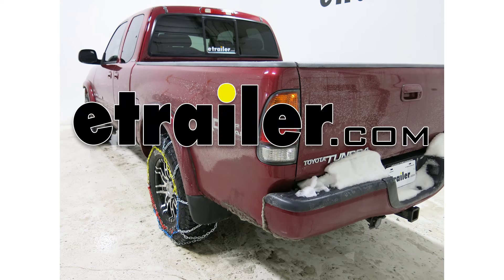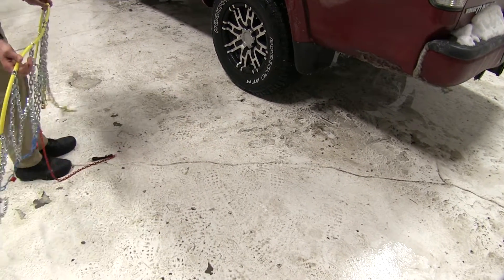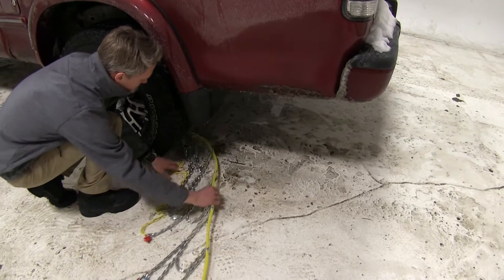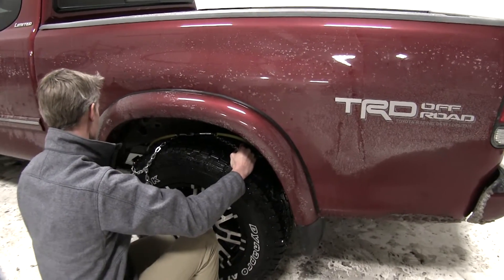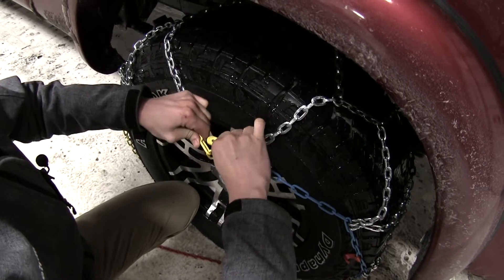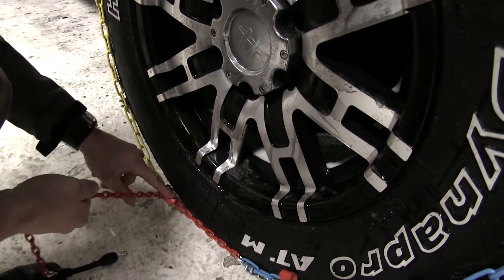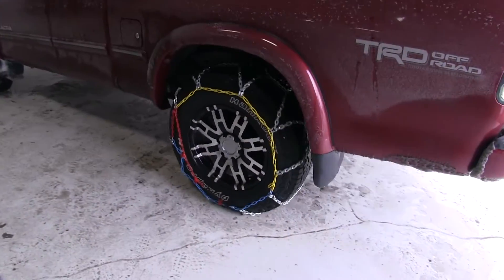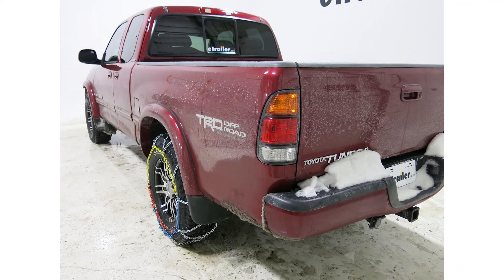etrailer | Fit Test: pewag Brenta C Tire Chains with 2002 Toyota Tundra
Today on our 2002 Toyota Tundra, we'll be test fitting the Pewag Brenta-C 4 by 4 Snow Tire Chains with the Square Links, part number PWXMR82V. Our tire size we're using today is a 265/70-R17. All right, the first thing we want to do once we get our chain out of the box, we'll lay it flat, we want to make sure that we've got all the kinks and twists out of it. Make sure everything is disconnected. Then next we can feed it around our tire and then we'll take our connector on this side and connect it with this one. We'll come up behind our tire and we'll connect it just like that. Then we'll grab the chain and just work our way around and bring it over the tire.

We'll also want to make sure that it goes over our tire evenly for the correct fit. Then next, we'll connect our link up top. We'll want to connect it as far as we can go, in this case being our second link. We'll take our tensioner, we'll make sure that our chain, our red chain, comes down and around this here. Make sure that's nice and tight coming up through and then we'll connect it as far as we can on the chain up top. Now that we've got it connected, we'll want to drive about 15 or 20 feet and then stop and make any adjustments to make it a little bit tighter. That's going to complete our test fit of the Pewag Brenta-C 4 by 4 Snow Tire Chains with the Square Links, part number PWXMR82V, on our 2002 Toyota Tundra.